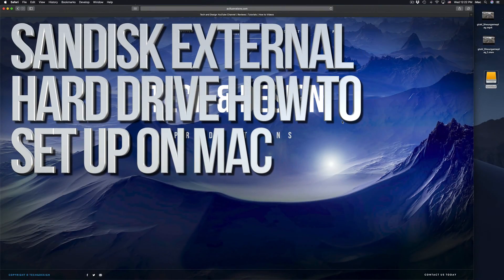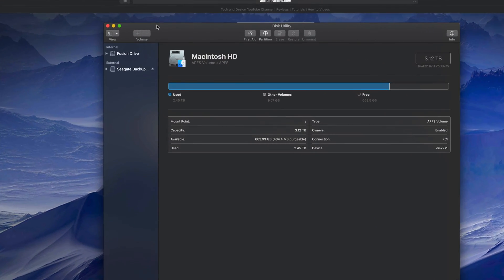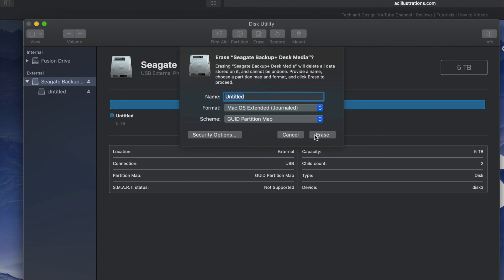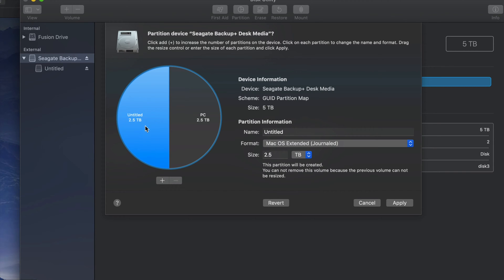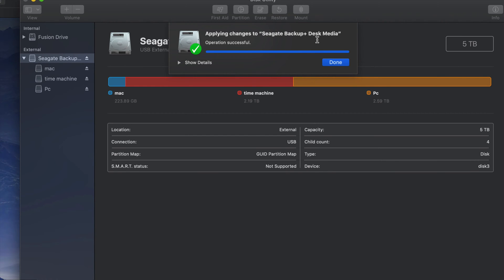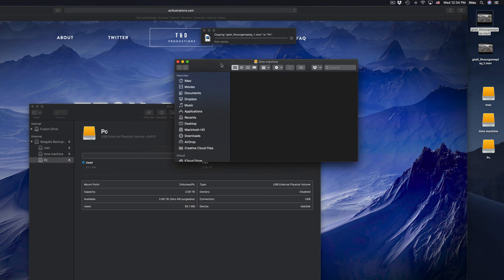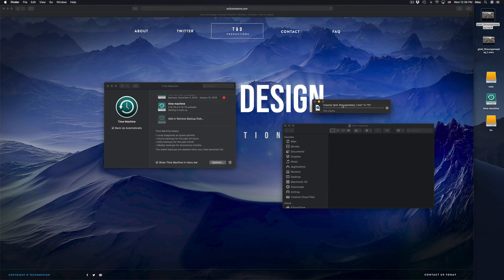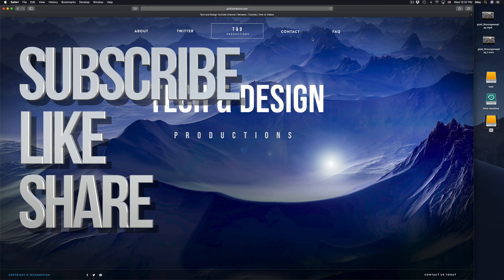SanDisk external hard drive Set Up Guide for Mac 2019‬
SanDisk - Extreme External Portable Solid-State Drive Manual for MacBook Pro, iMac, Mac mini, Mac Pro, MacBook Air, and others. Setup time machine, setup to work on Mac and Windows Pc